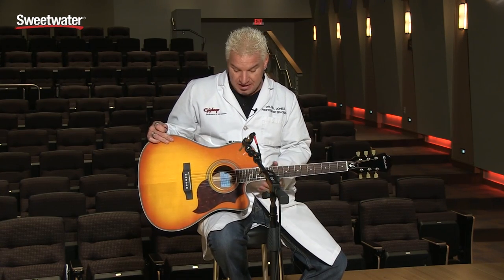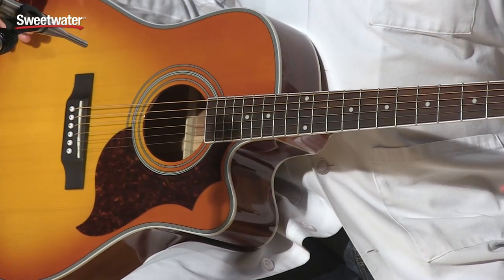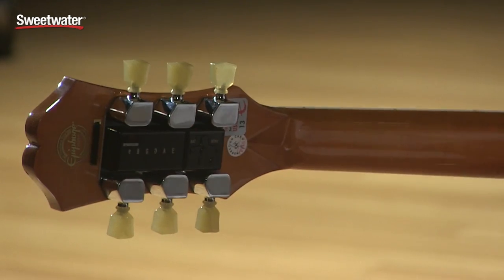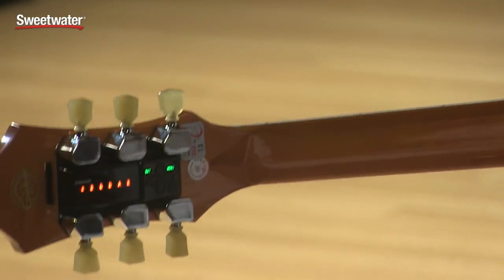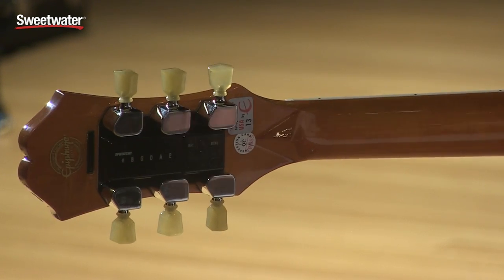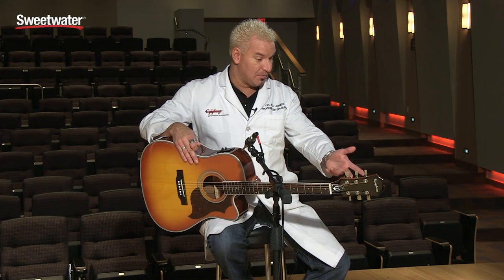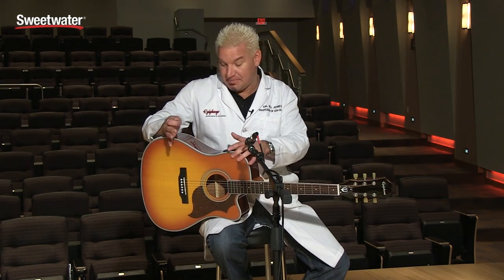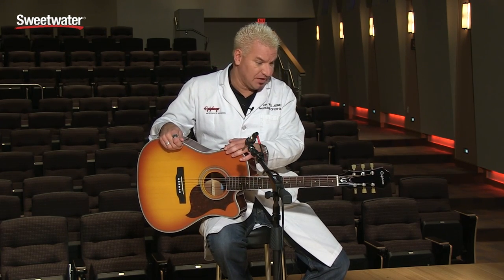Sweetwater's Epiphone FT-350SCE with Min-ETune Guitar Demo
Dr. Epiphone, AKA Will Jones, presents the Epiphone FT-350SCE acoustic-electric guitar with Min-ETune auto-tuning system. After the video, click the link above for more info and hi-res photos in the Sweetwater Guitar Gallery!